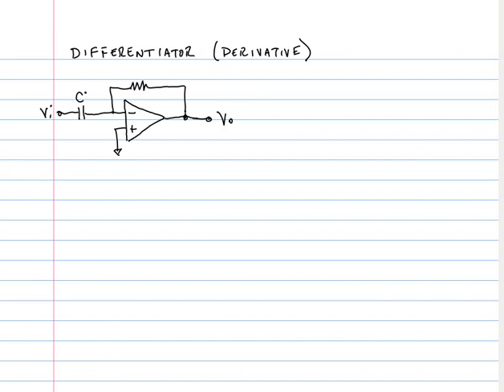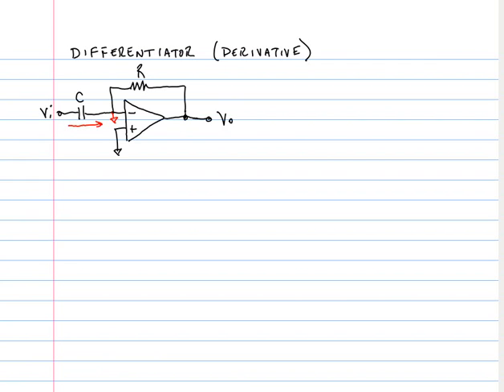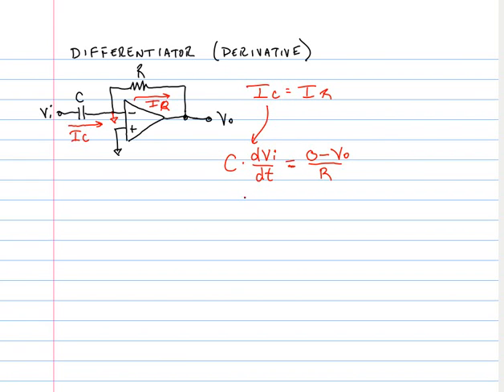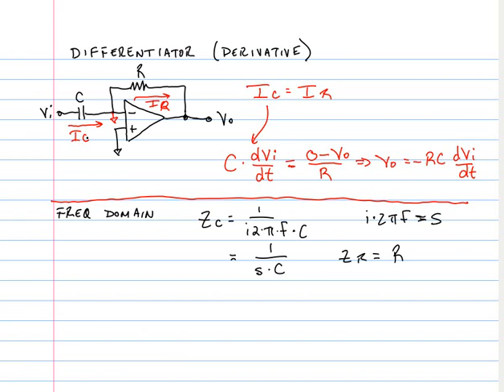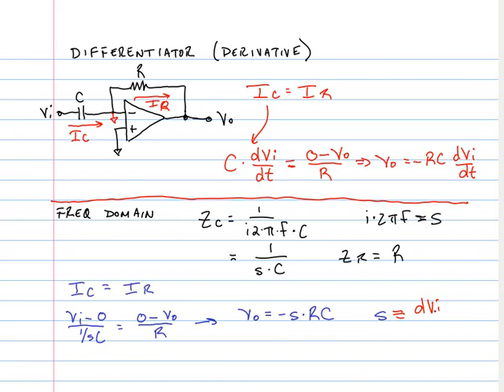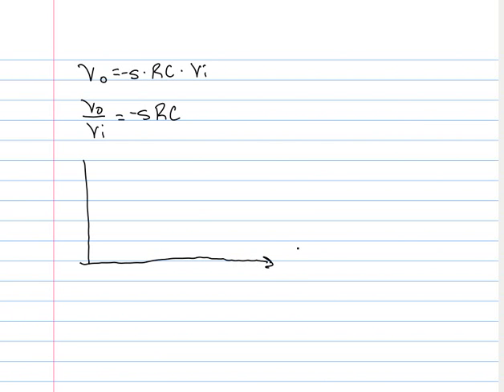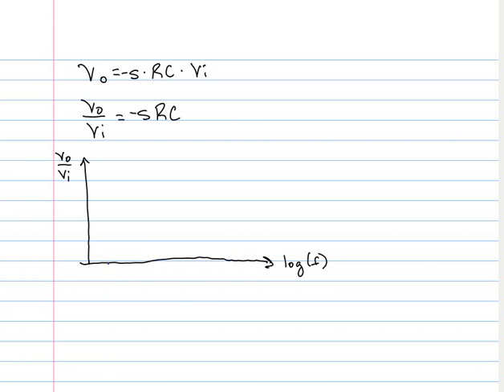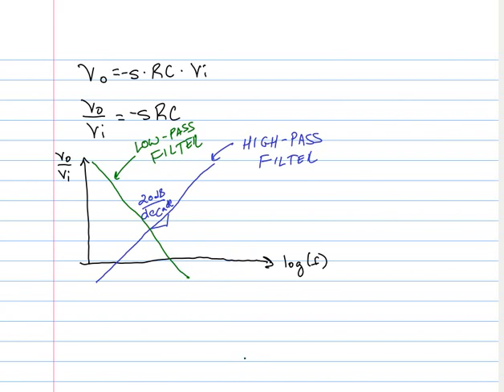Intro to EE - City Academy - Lesson 5